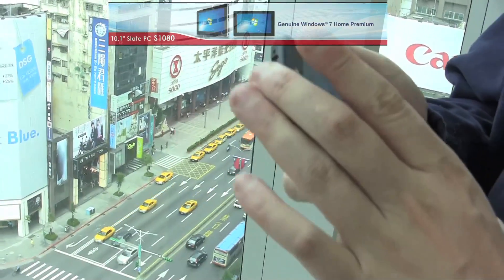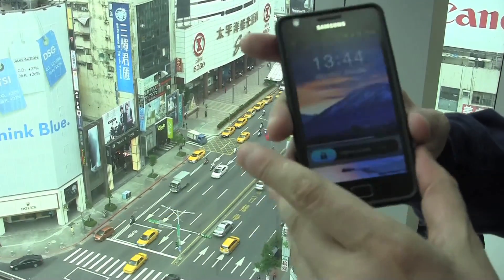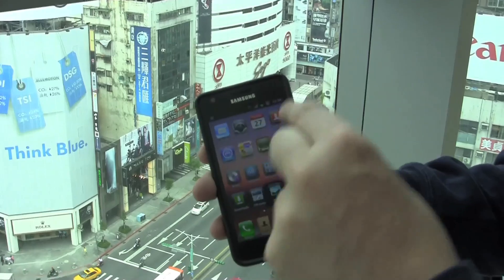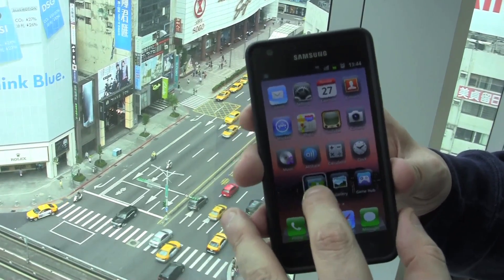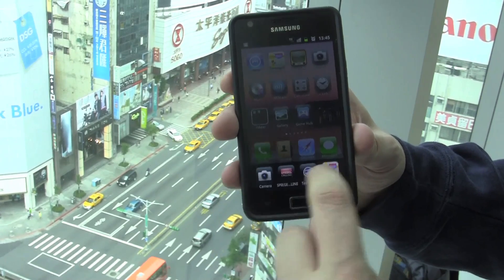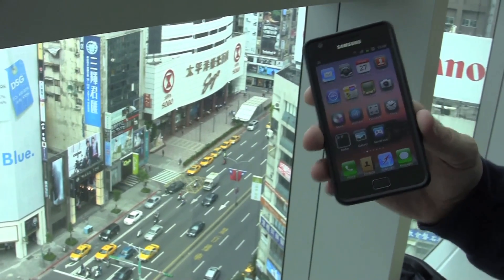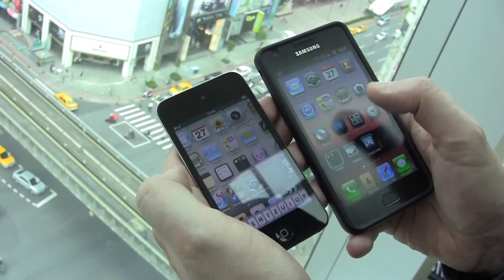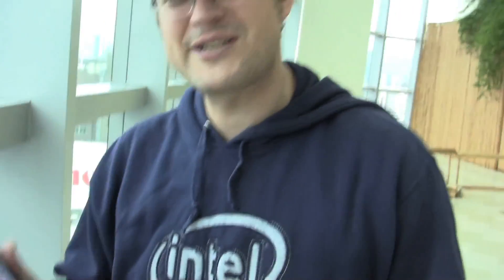Espier Launcher Hands On: An iOS Design for your Android Phone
espier launcher Espier is actually a very solid launcher for Android. It's smooth, has lots of nice features, and does a remarkable job of looking exactly like iOS. You don't have an app drawer, which may be annoying for some, but you get iOS-style icons in a 4x4 grid with a dock at the bottom. If you swipe up on the home screen, you get an iOS-style fast app switcher, where you can close running apps and, if you swipe to the left, even change brightness, Wi-Fi, volume, and other quick settings. Even the folders work exactly like they do in iOS: just drag one icon onto another to create a folder, and when you tap on it, it'll pop up in true iOS style. It also has a search function in the same place you'd find Spotlight on iOS, though it didn't work quite as well as we'd have liked, putting apps all the way down at the bottom and filling the results with unimportant things.